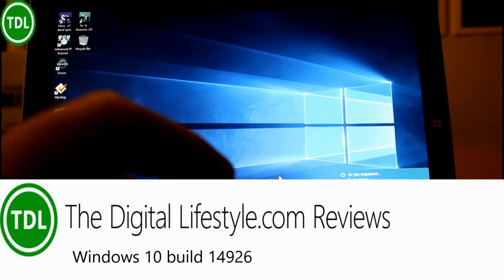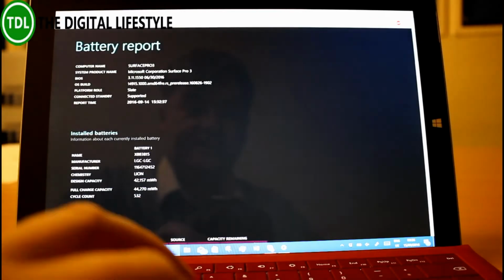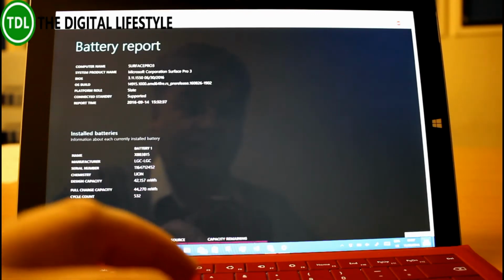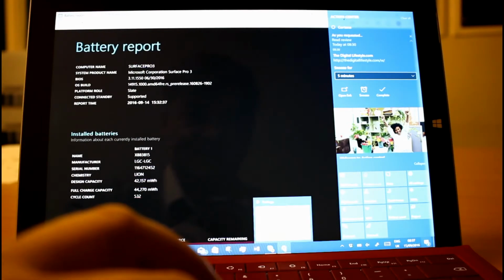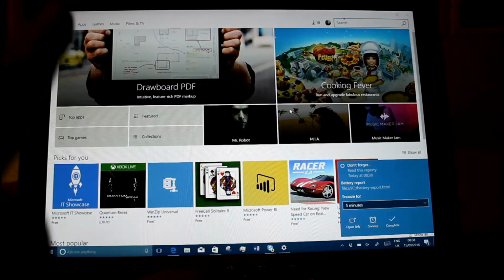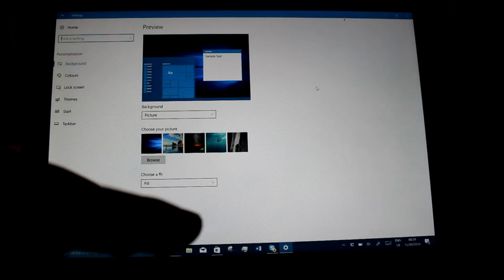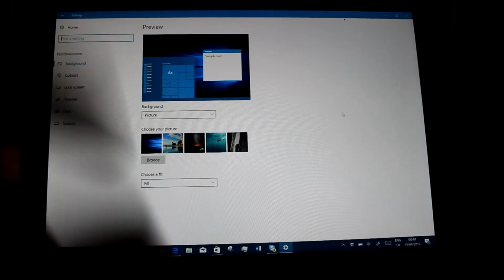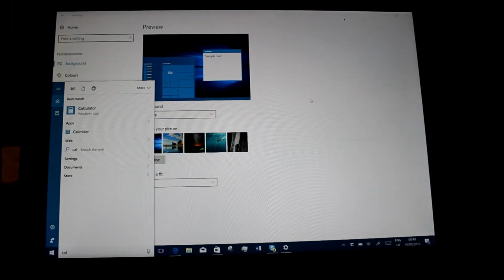Hands on with Windows 10 Redstone 2 build 14926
Welcome back to our Windows 10 hands on videos. This time I look at the new Redstone 2 release of Windows 10 which is build number 14926. There are a couple of new features in this build which I highlight including the new Snooze featuring in Microsoft Edge.
I also take a look at the fixes and know issues.